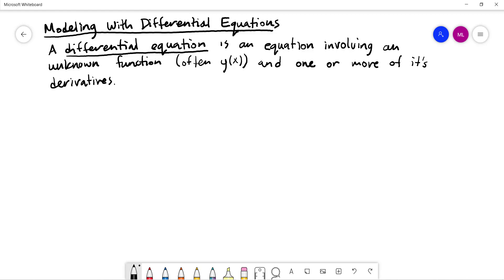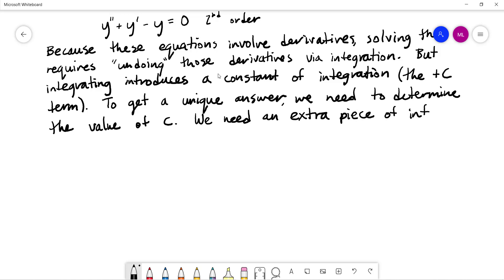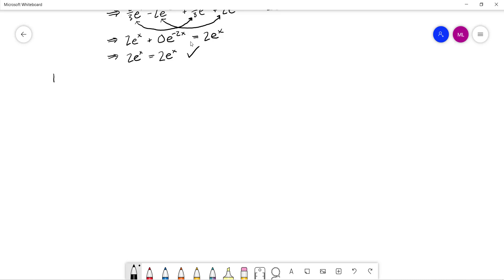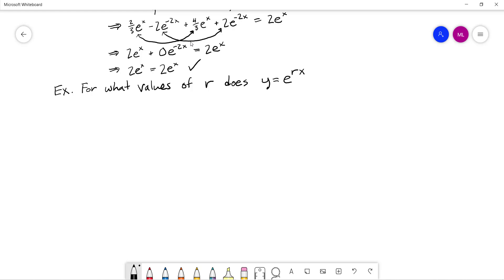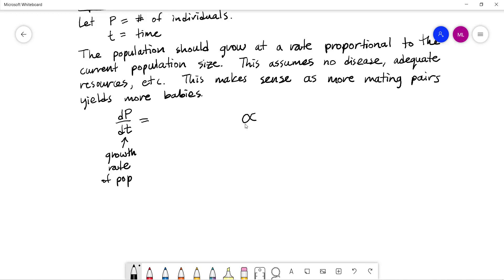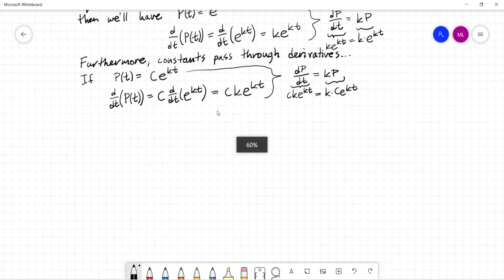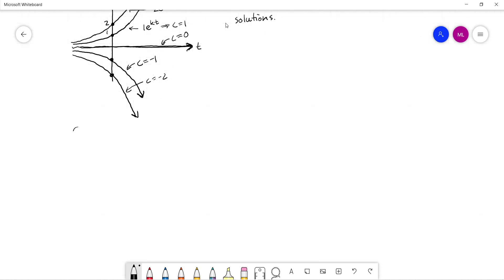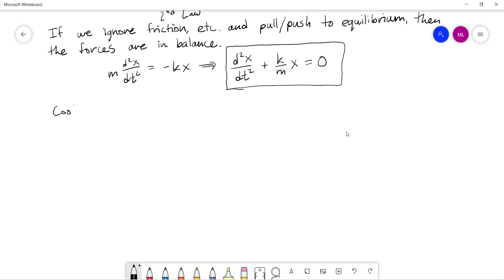Modeling with Differential Equations